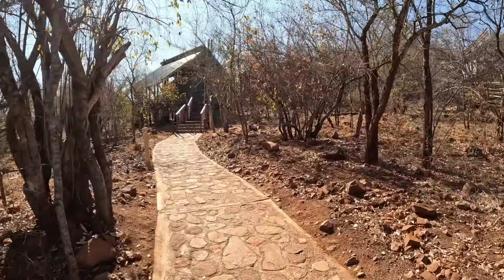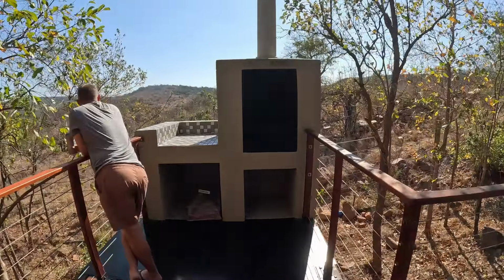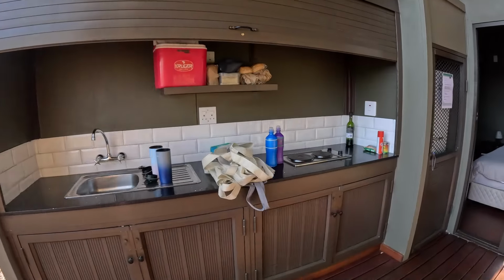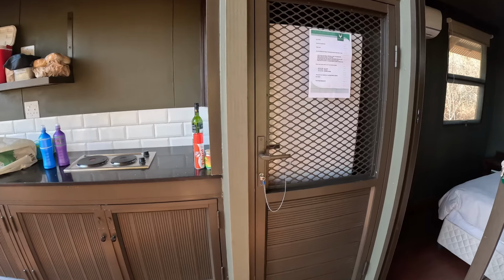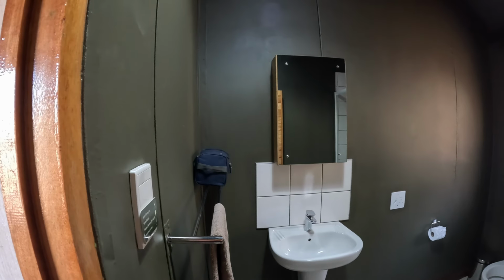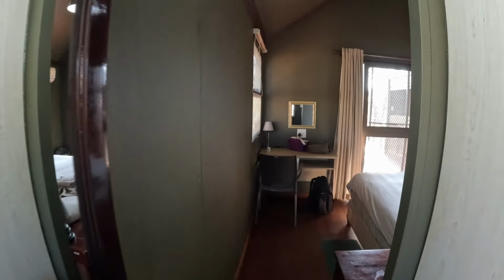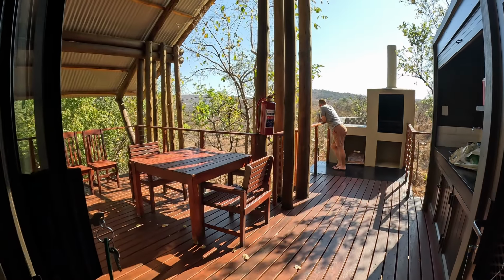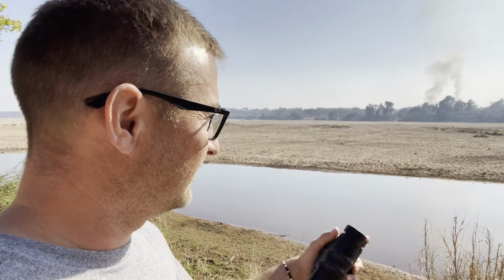PUNDA MARIA SEPTEMBER 2024 - Kruger National Park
In this vlog, we take you on a journey through our two-night stay at the northern Punda Maria Rest Camp in Kruger National Park. From thrilling sightings of lions, hyenas, elephants, and buffalo, to capturing the camp’s unique wildlife, every moment was filled with excitement. We also provide a detailed review of the new tent accommodations at Punda Maria, giving you an insider look at what to expect. Join us as we explore this iconic area of the park and its incredible wildlife!

🎥 Equipment Used:

Canon 100-400 f4.5-5.6 L IS II USM
Canon 70-200 f2.8 L IS II USM
Go Pro Hero 11
Rode VideoMicro
Rode VideoMic